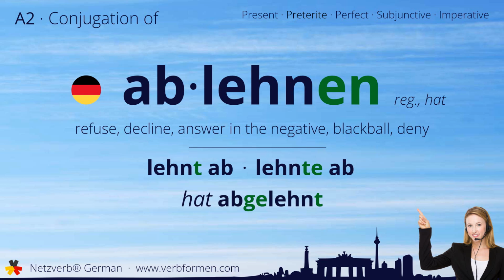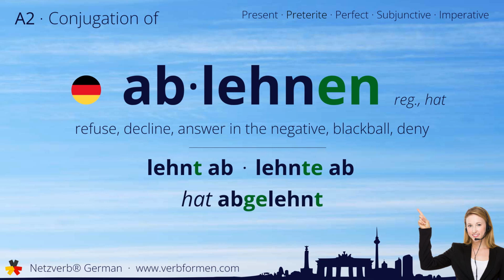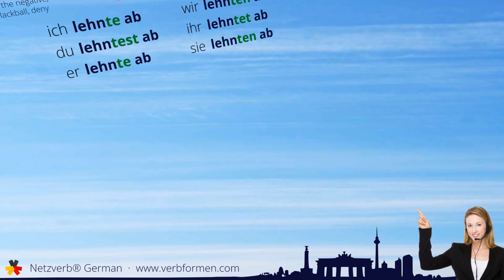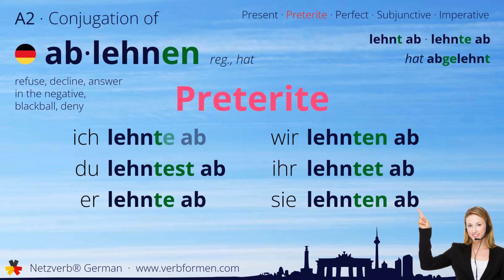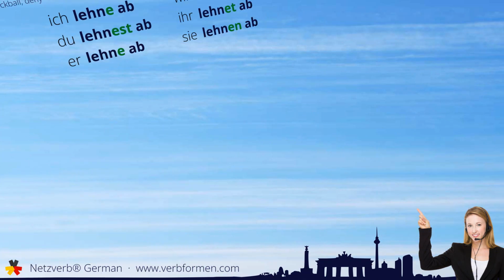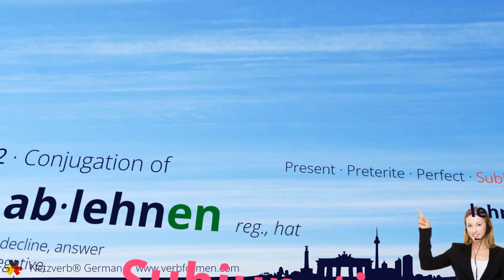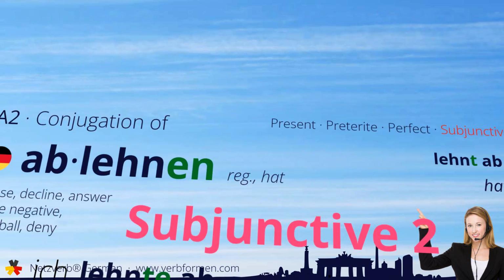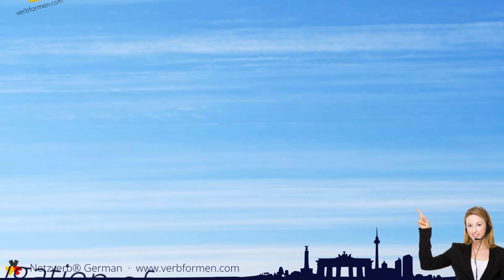Conjugation of the verb "ablehnen" (reg., hat) - all tenses, learning video, tutorial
Learn and look up the conjugation of the German verb "ablehnen" (reg., hat) in all tenses. Present tense, past tense, subjunctive, imperative, and perfect tense of the verb ablehnen with grammar, meaning, and translation. Provide a tutorial or learning video for learning the verb. The verb belongs to the vocabulary of the German Certificate at level A2.

Meaning: zu etwas nein sagen; missbilligen; ausschlagen; Anstoß nehmen (an); abblitzen lassen; abschmettern

Translation: refuse, decline, answer in the negative, blackball, deny

00:00 Introduction
00:17 Base forms
00:27 Present tense
00:41 Preterite tense
00:55 Perfect tense
01:12 Subjunctive 1
01:27 Subjunctive 2
01:42 Imperative